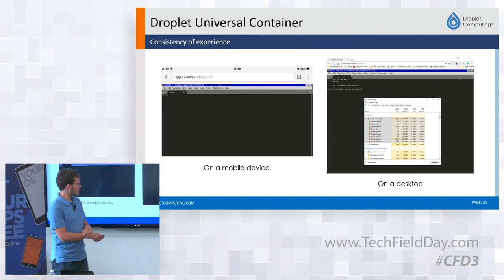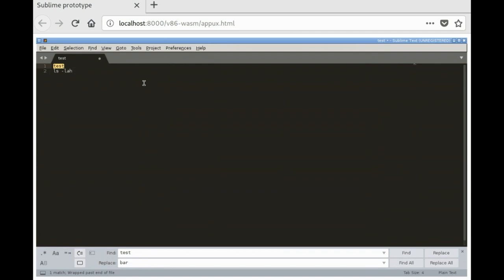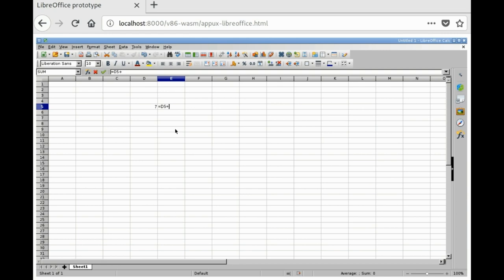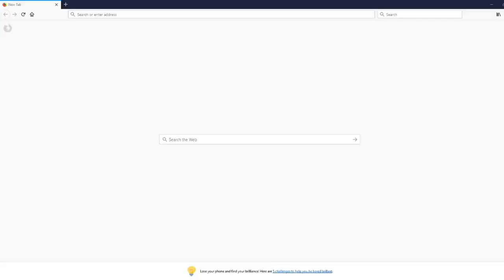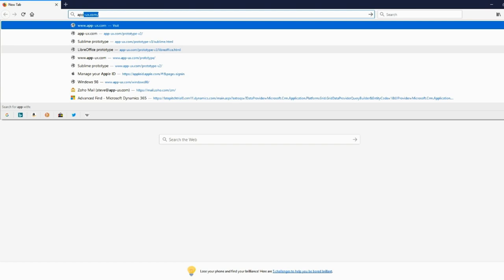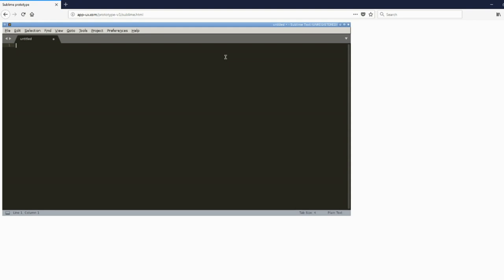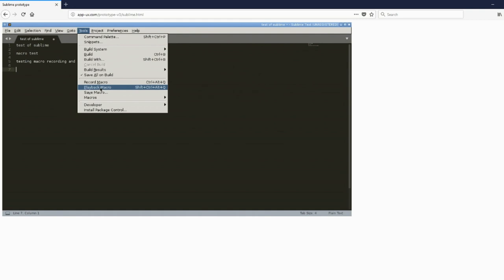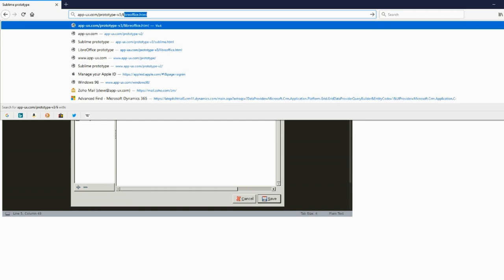Droplet Computing Technical Overview Demonstration with Fabian Hemmer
Fabian Hemmer, Chief Development Officer, provides a demonstration of the Droplet Universal Container technology in action. The demo shows Sublime Text and LibreOffice running in a Firefox browser tab.

Recorded at Cloud Field Day in Silicon Valley on April 5, 2018.